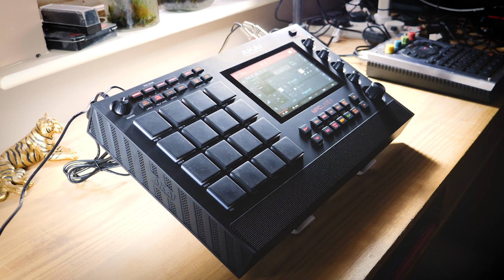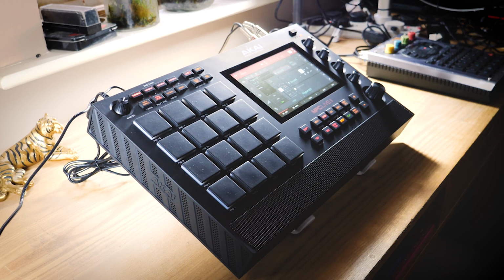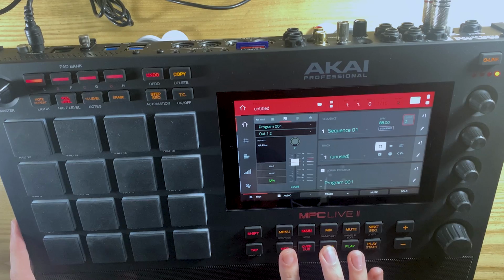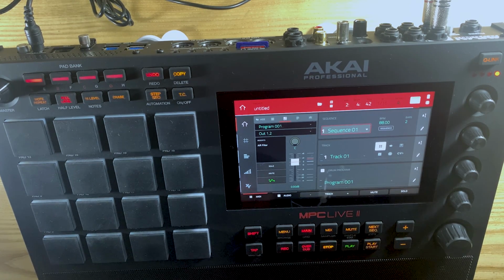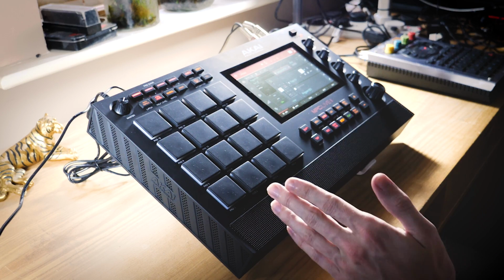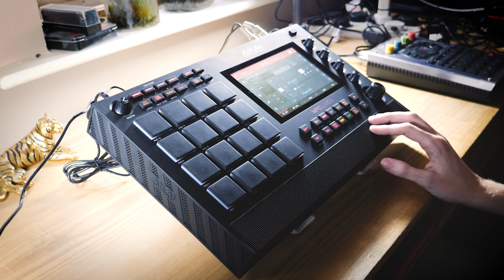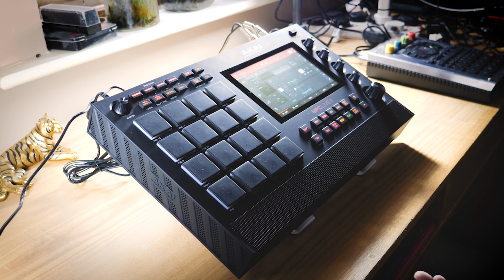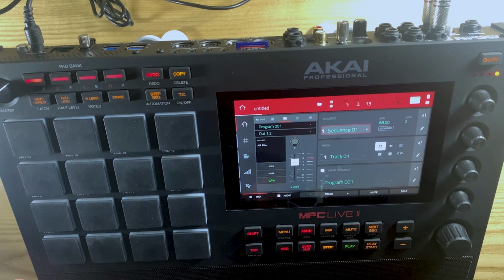3 Tips for looser 'humanised' drum loops - MPC LIVE 2 Tutorial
In this video I share some tips for getting looser more 'humanised' drum loops on the MPC Live 2. This will pretty much work for any sampler or DAW too I think.

When I first started out with the MPC my drums were really rigid and these things helped me a lot to get around that, so I hope they help you too.

Don't forget to checkout out @spvidz for Roland SP tutorials and lofi beats